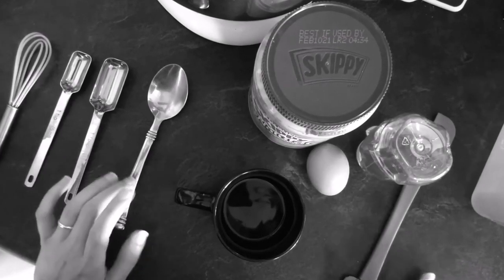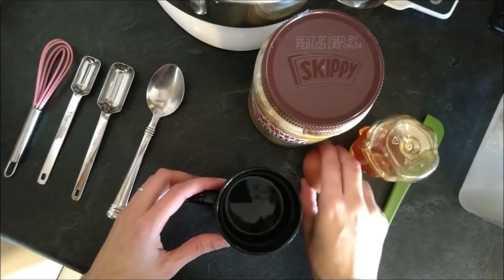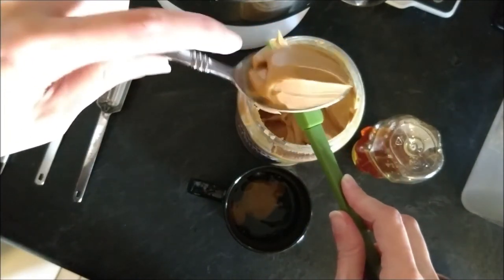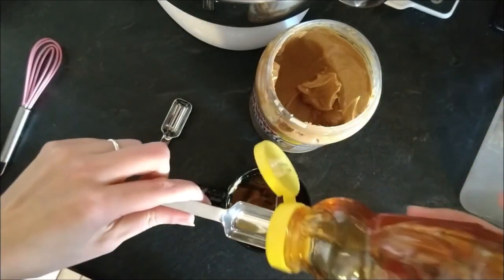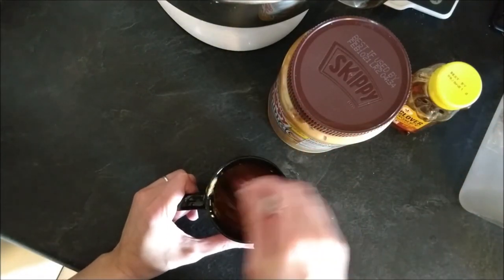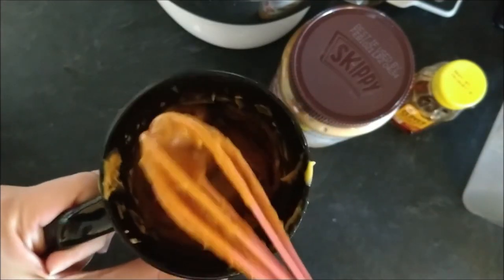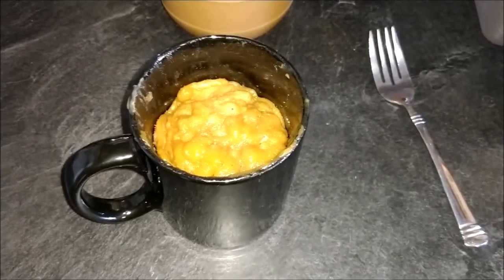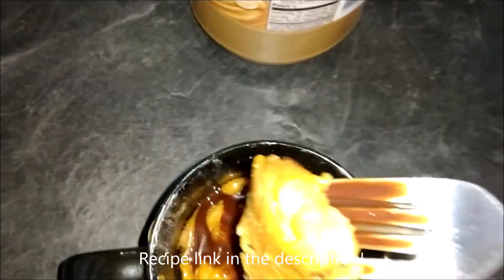Peanut Butter mug cake (no flour!)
This recipe is flour-less; not vegan.

And now in June 2021 I see it's on TikTok... maybe I should have made an account sooner 🙃